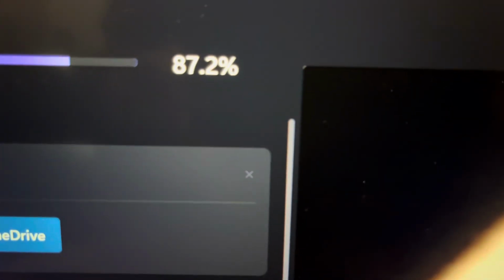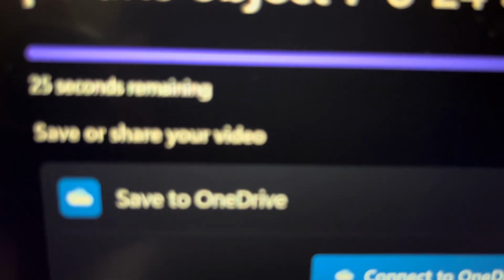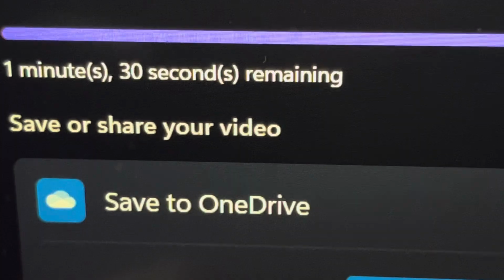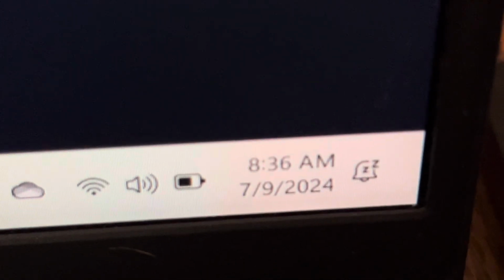CiC interfering so U don't see this latest Polaris anomalous object